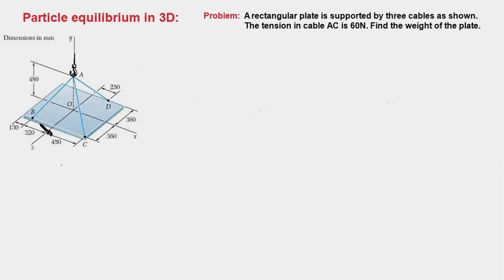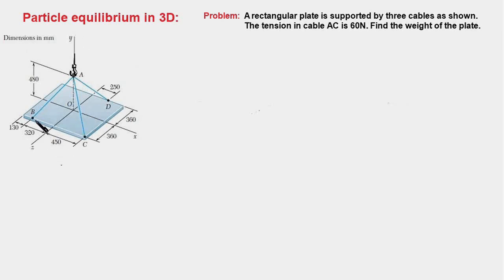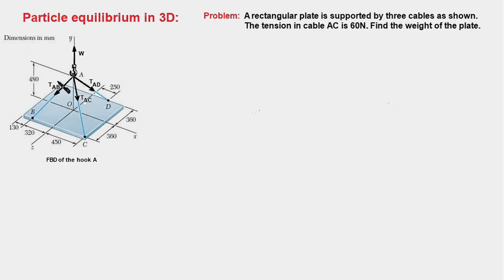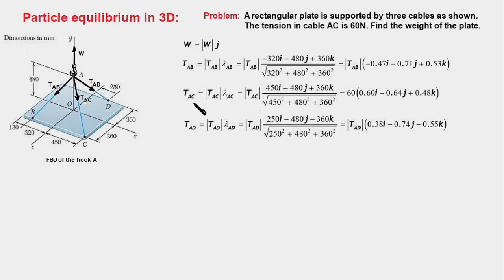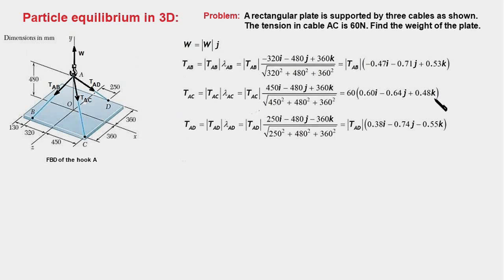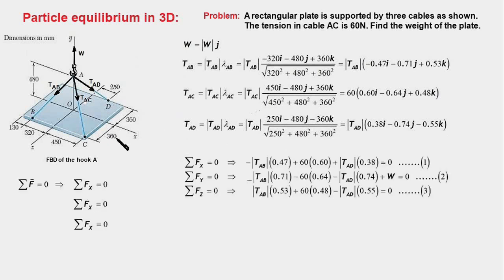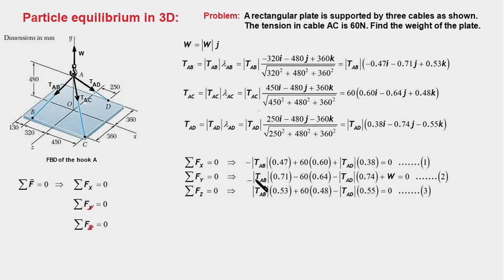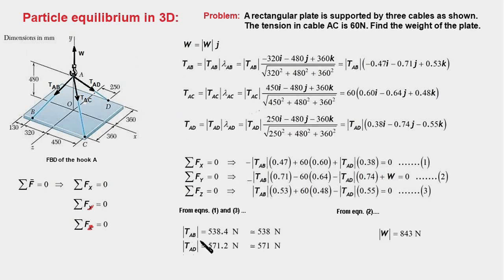4.11 3D Particle Equilibrium - Solved Example # 2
This video explains how to determine equilibrium of three-dimensional concurrent forces. The simple concept is illustrated by solving a problem.